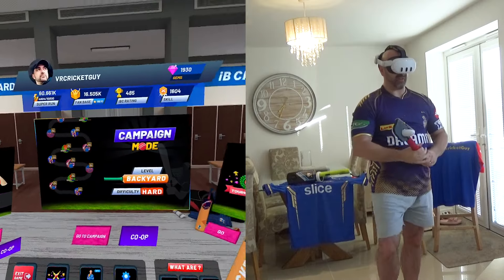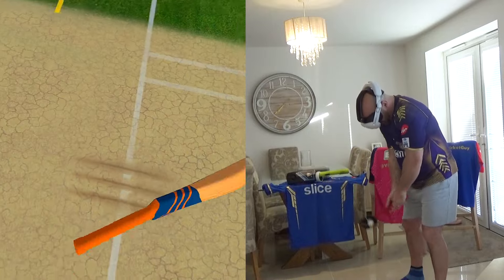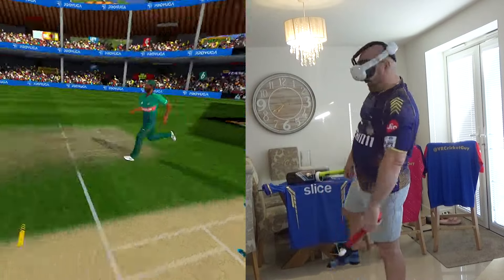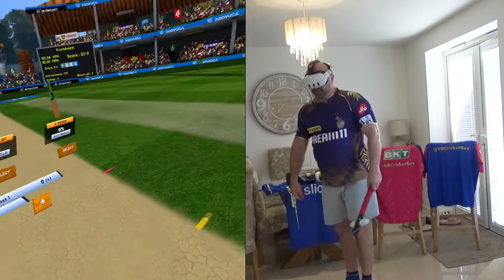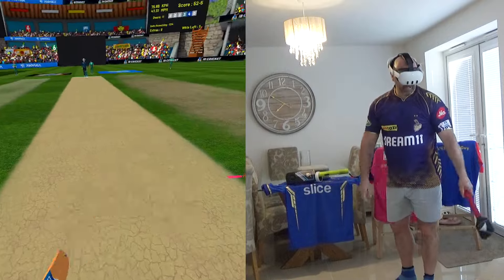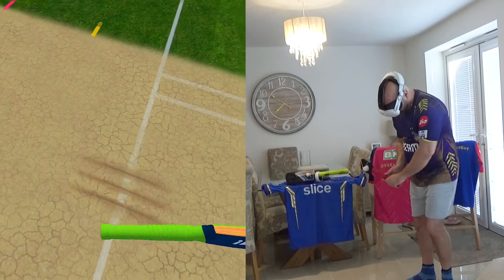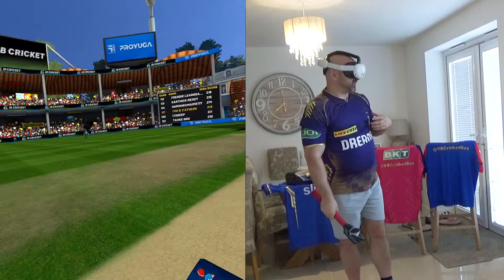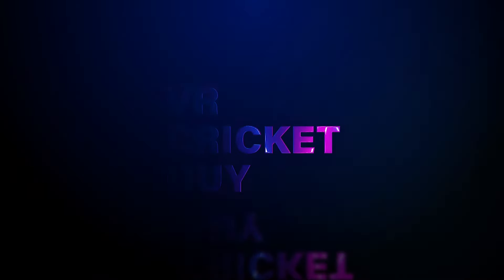A Disgraceful Display of VR Cricket - One of my worst performances in over TWO YEARS.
This will go down as one of my worst VR cricket performances for over 2 years.  The Bangladesh bowlers ripped me apart in the first 10 overs, leaving my struggling for words.
⭐️ How to Buy VR Cricket